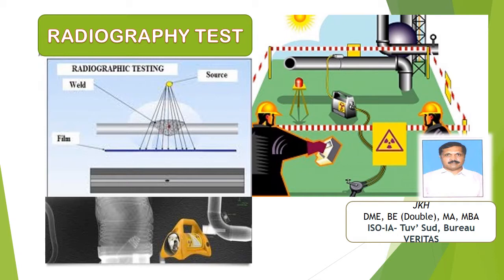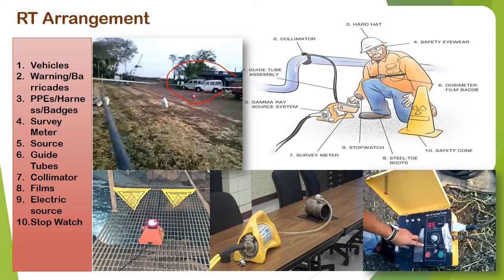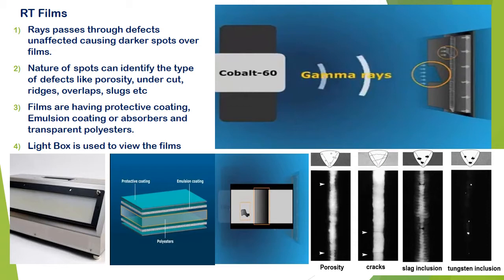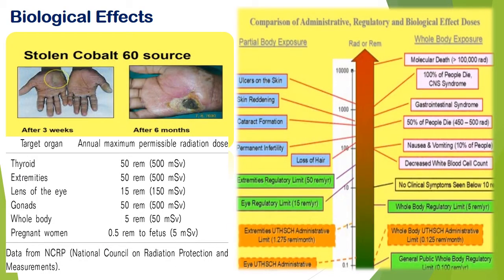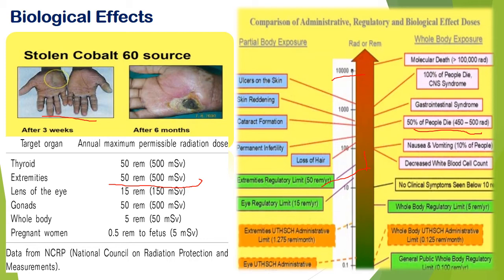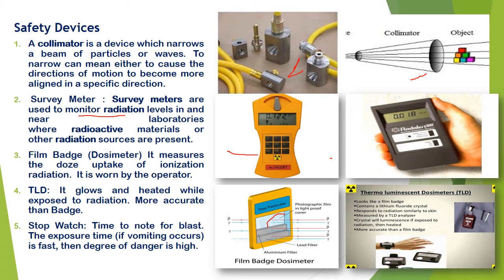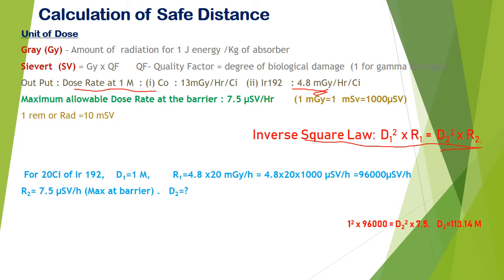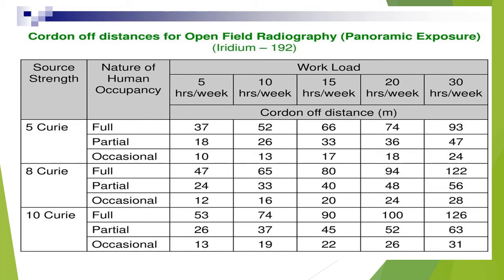Radiography Test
Calculation of safe distance & hazards
control